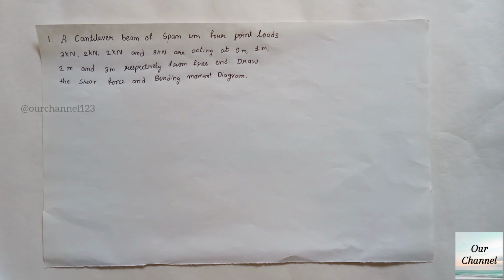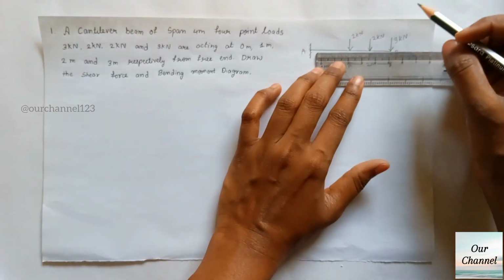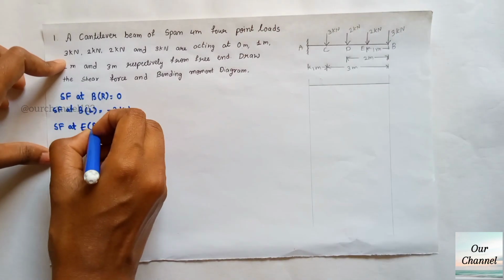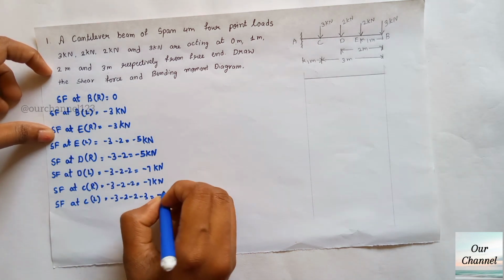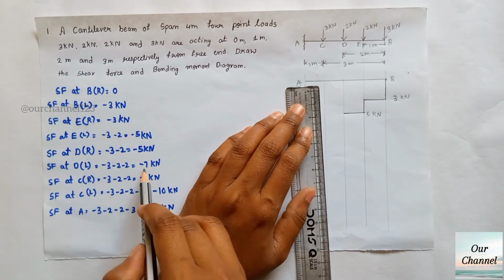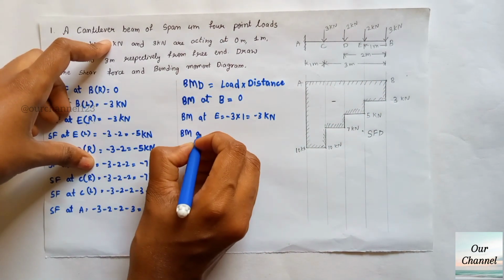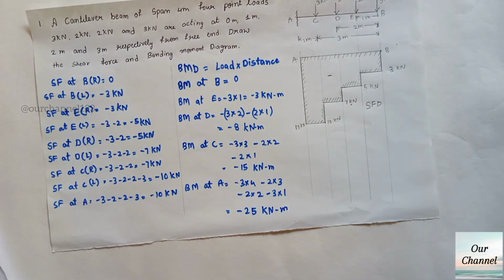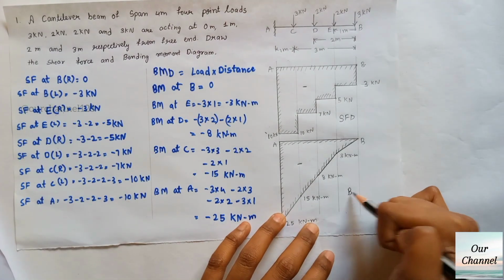Shear Force and Bending Moment Diagram | Engineering Mechanics | Engineering Drawing